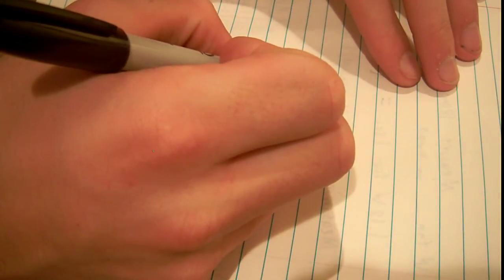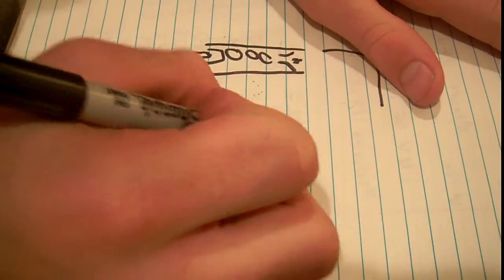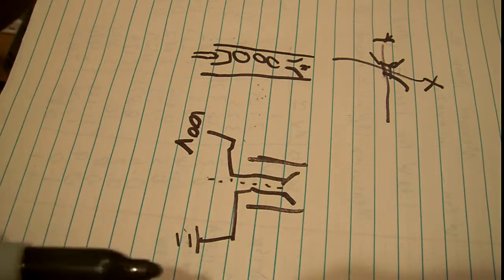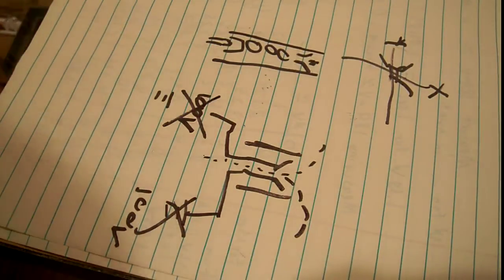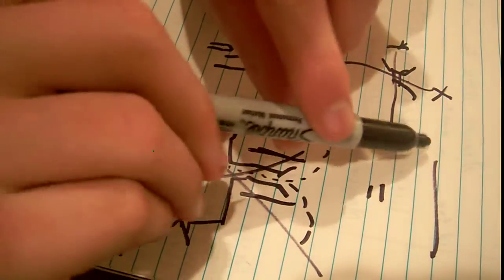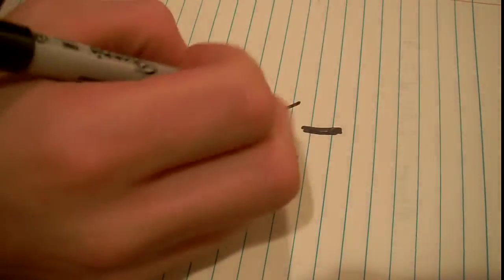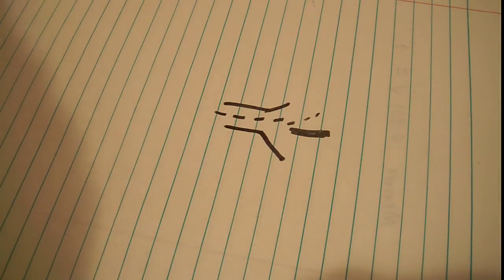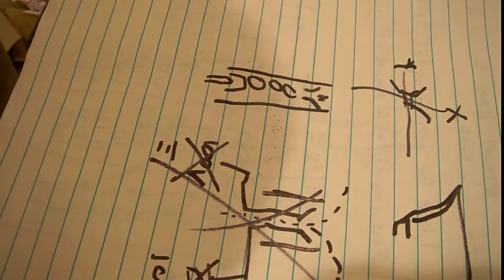Electrostatic CRT Deflection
I explain how electrostatic CRT deflection works, and how i plan to do experiments using electrostatic deflection in a cathode ray tube.